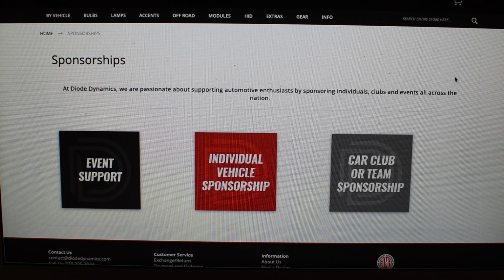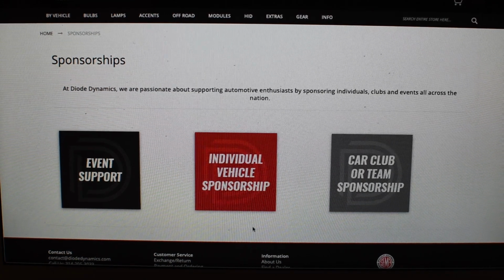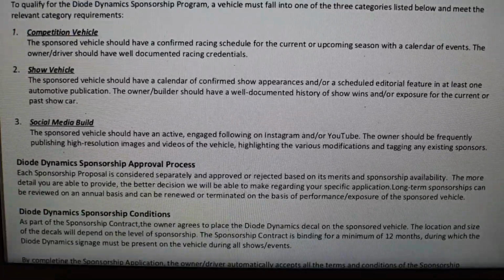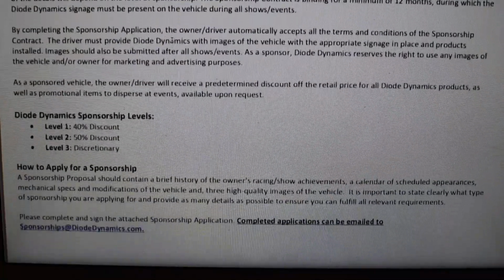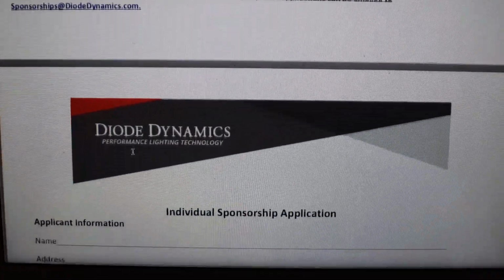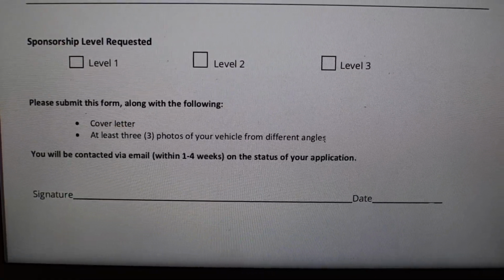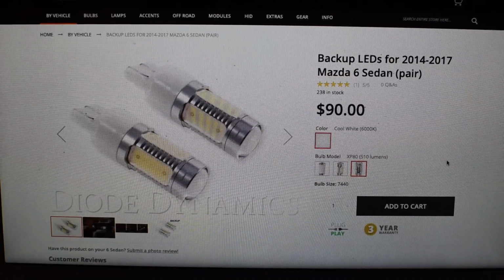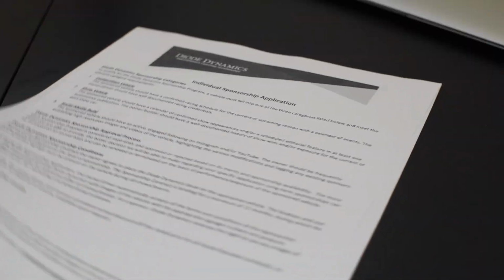FREE MODS/CAR PARTS For Your Build! How To Apply For Sponsorship! [ABC x Diode Dynamics]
Hope this video is helpful in some way, let me know if you guys try the techniques found within this video, I'd love to hear :)!

~~LINKS TO ALL MY MODS~~
Car Modification Links:

Project Vehicles - Mod List
[Adrian - 2015 Mazda 6 Sport]
1. Debadge (lol) 03/9/19
2. Interior LED swap 03/16/19
3. Corksport Front Strut Tower Bar 03/23/19
4. Front License Plate Delete (lol) 03/24/2019
5. Corksport Axleback Exhaust 03/29/2019
6. Corksport Rear Sway Bar 06/15/2019
7. Centric Rotor & Power Stop Brake Pad Swap 06/23/2019
8. Morimoto 2-Stroke 2.0 LED swap 09/07/2019
9. Vibrant Resonator Swap 09/14/2019
10. Evil M Mazda Badge Swap 09/21/2019
11. Godspeed Mono SS Coilovers 12/06/2019
12. Audew H11 360-degree LEDs 01/09/2020

*Some links found in the description are affiliate links, therefore may result in an earned commission if used, but all links will have the appropriate description and are designed to allow viewers to purchase modifications or products that interest them.*